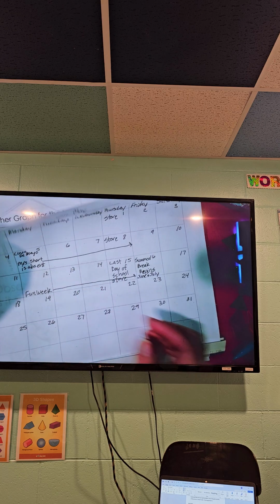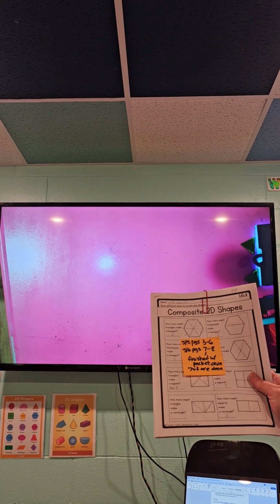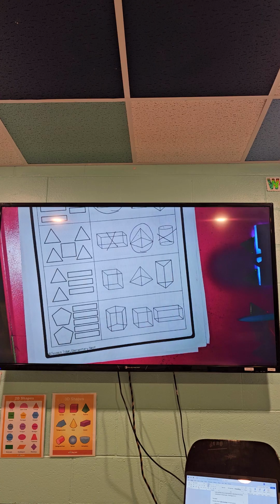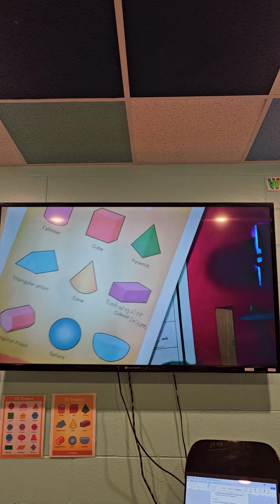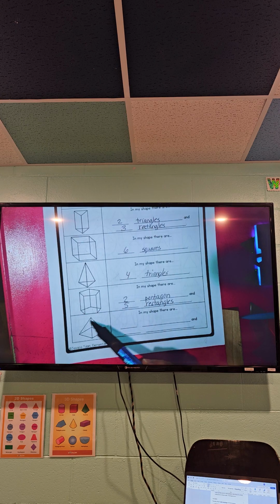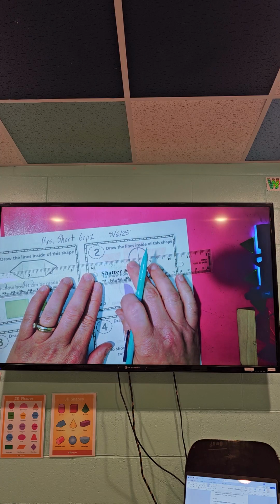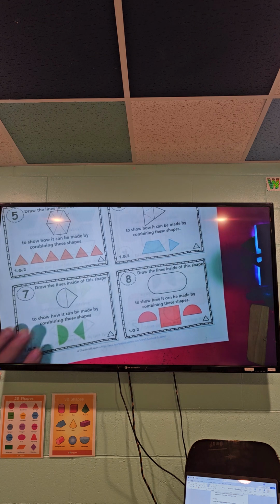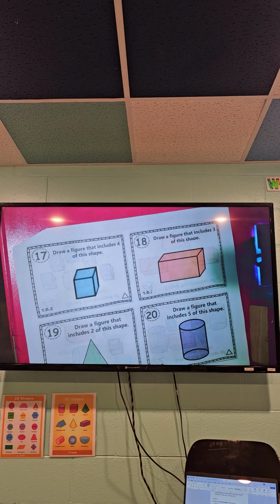5/6/25 Group 1 Video: Morning Routine and Lesson for 1.G.2 Packet pgs 7-8. Taskcards 1-16 Checking.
Students do Red Folder, Ten Frame activities for calendar, Wall Calendar, and date on board.  Then, is the Lesson on pages 7-8 in 1.G.2 packet.  Last, taskcards 1-16 are checked in the video.